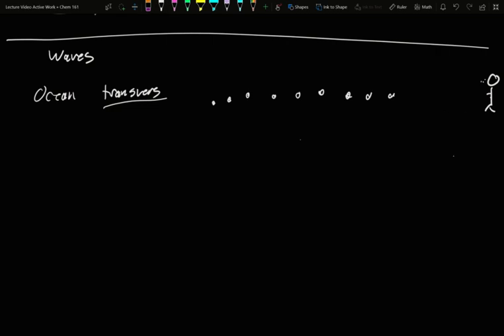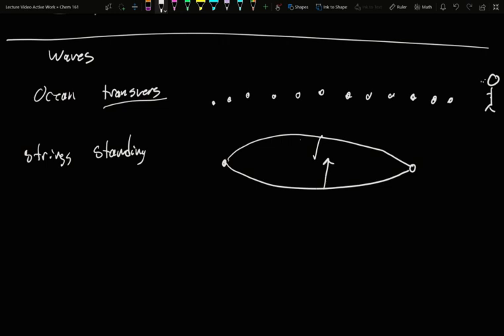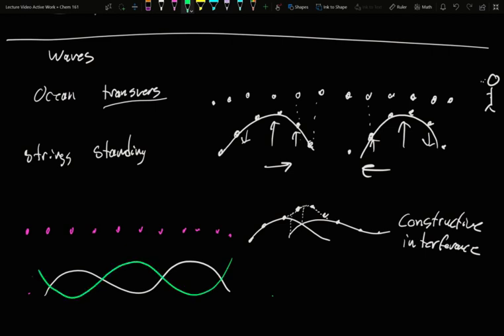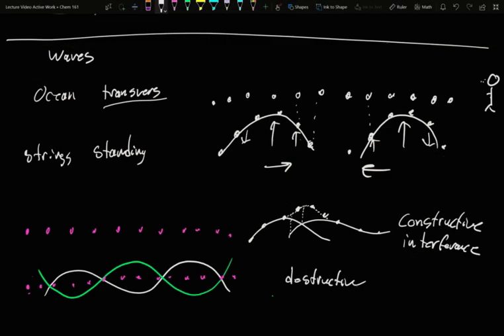Light 5 - Waves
A discussion on the basics of waves.  Transverse, standing and interference.